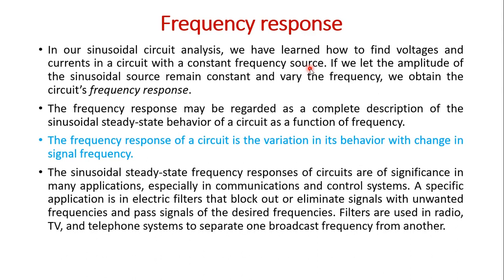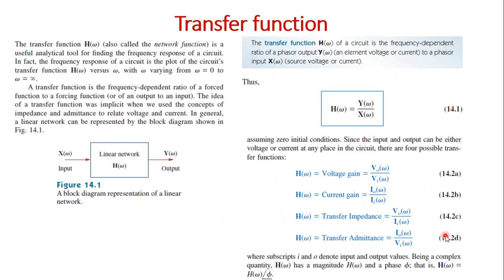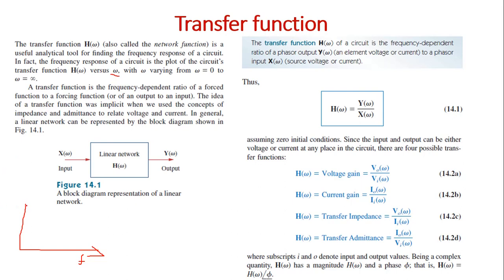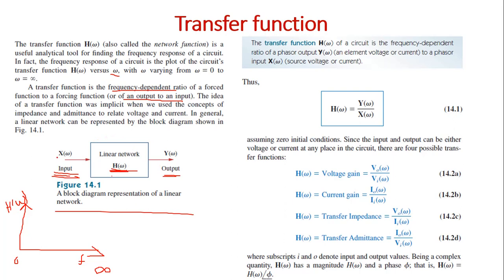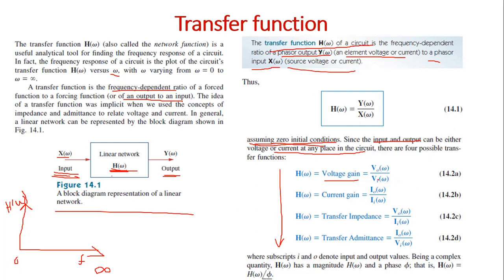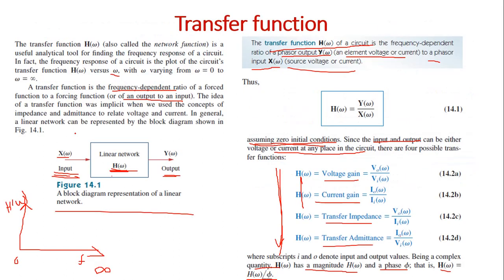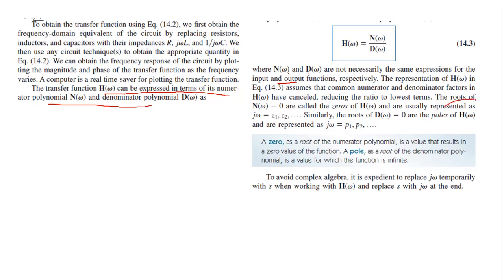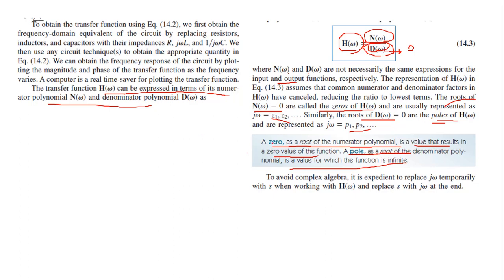Lec 62 - Frequency response and Transfer function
This video elaborates about the frequency response and transfer function of a coupled circuit.